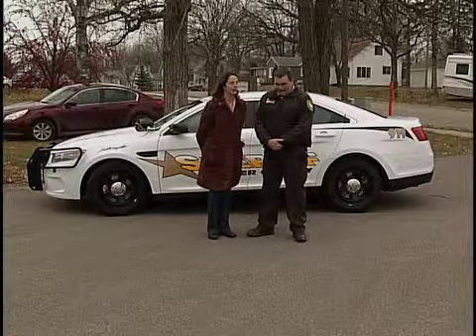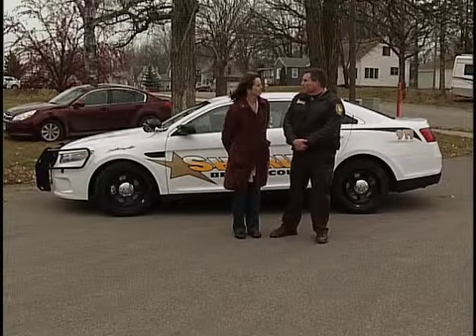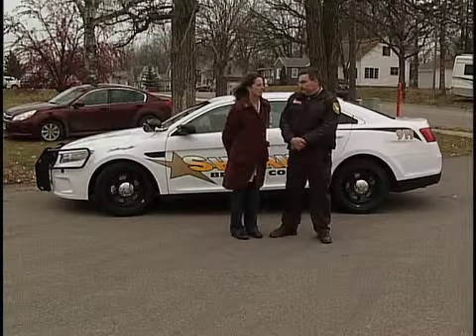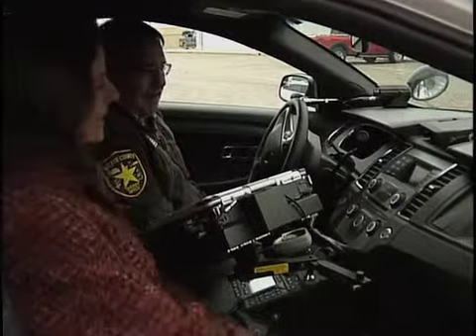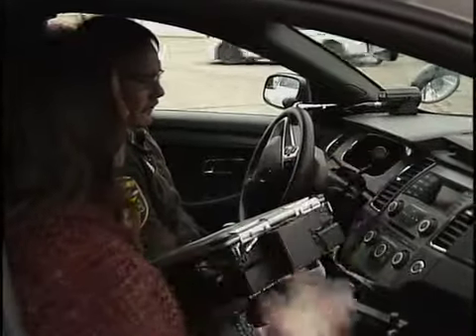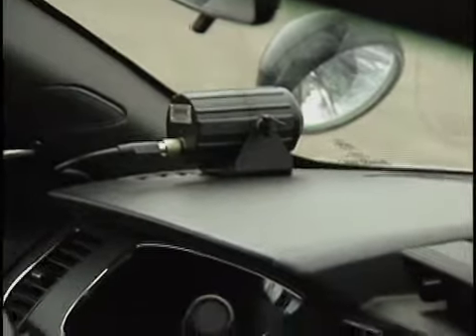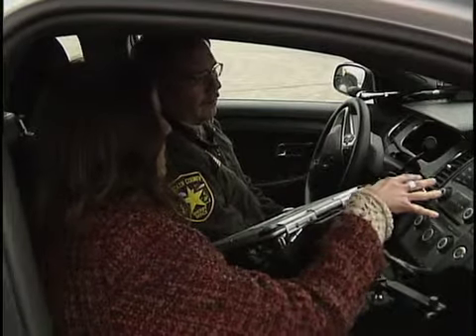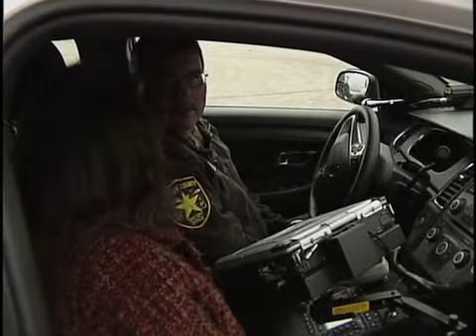New Sheriff's Department Car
Hometown 10-29-12